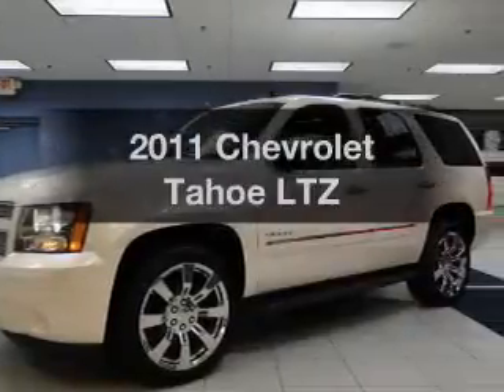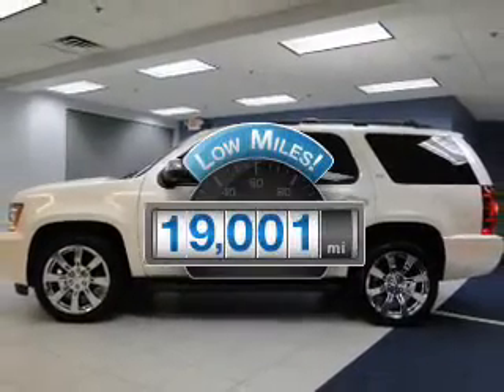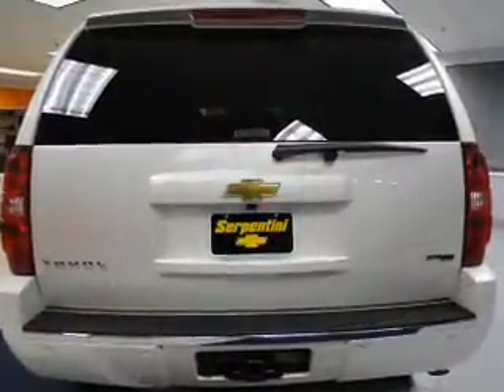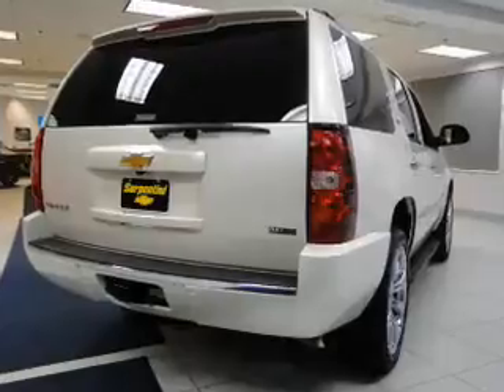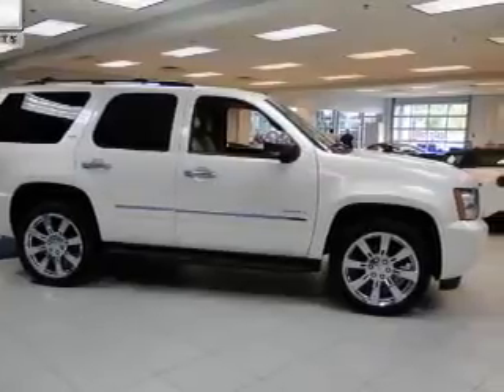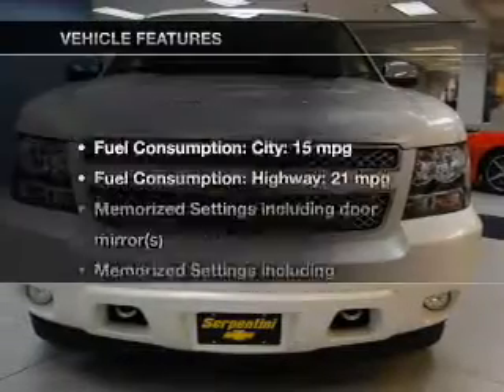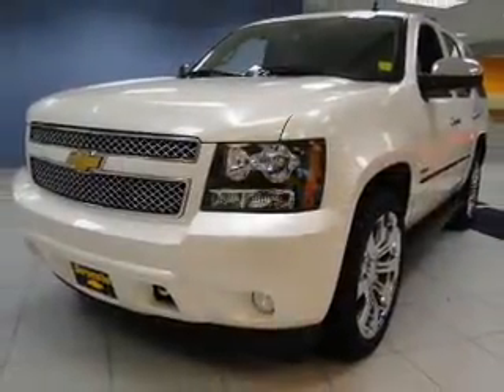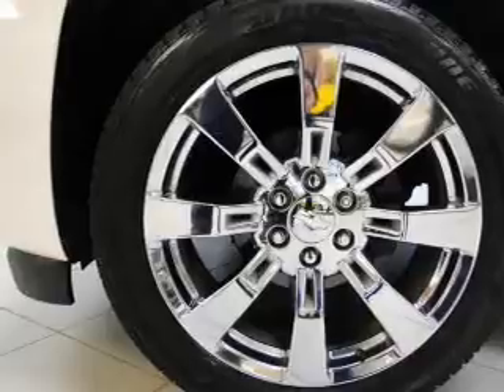2011 Chevrolet Tahoe - Strongsville OH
Year: 2011
Make: Chevrolet
Model: Tahoe
Trim: LTZ
Engine: 5.3 liter 8 cylinder 16 valve
Transmission: 6-Speed Automatic
Color: Diamond White
Mileage: 19001
Address:
15303 Royalton Road